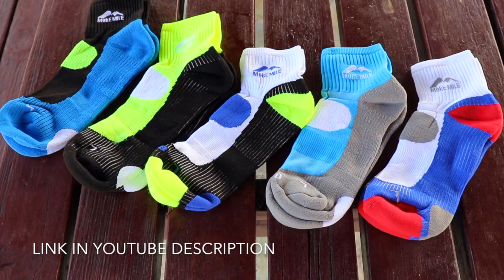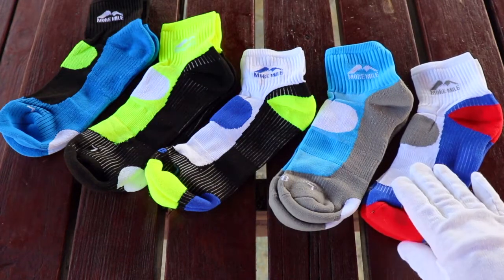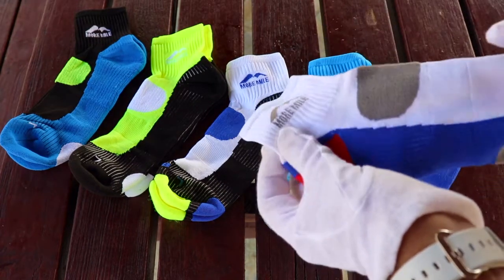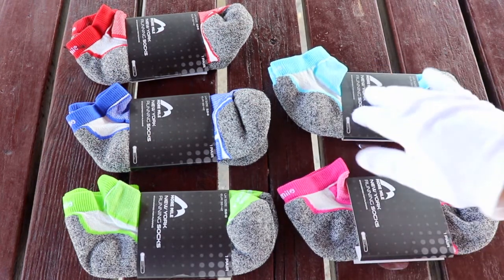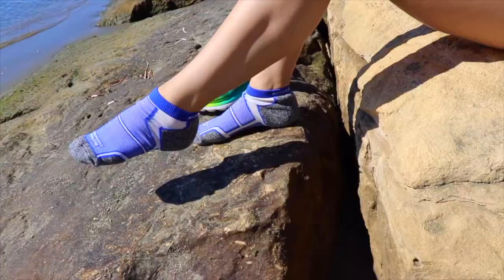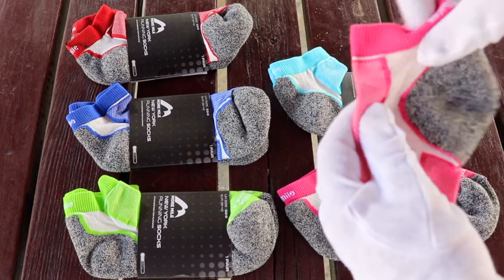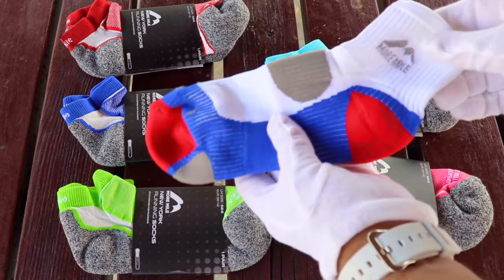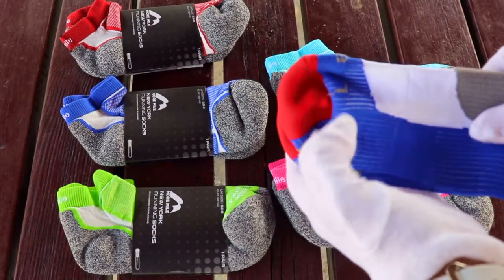Best BUDGET Running Socks 2022, More Mile Review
More Mile running socks are our most recommended best for budget running socks 2022. Around $10 for pack of 3, fantastic value!

Amazon U.K.
Amazon U.S.
Amazon U.K.

Recommended best budget Toe Socks, Amazon U.S., 3 pairs $27.99

Michael
Cool Running Reviews